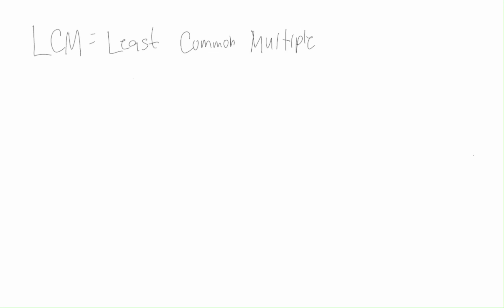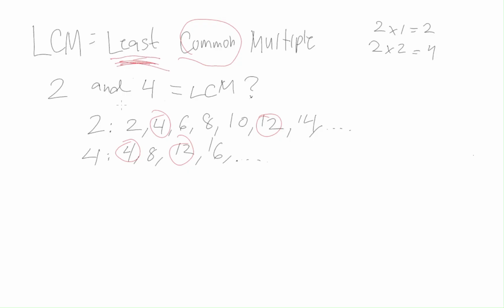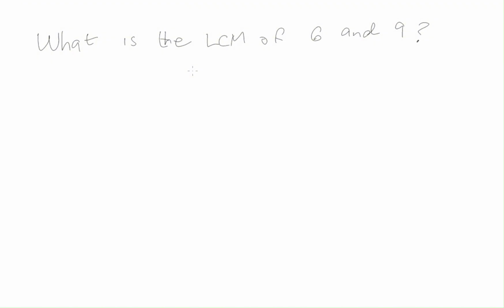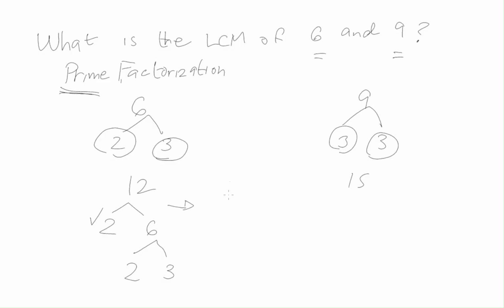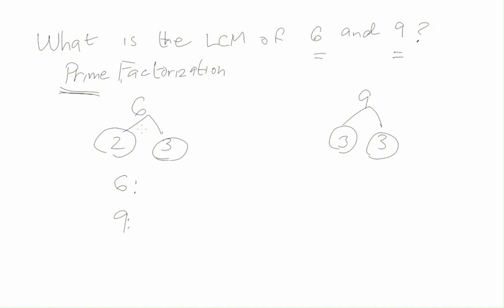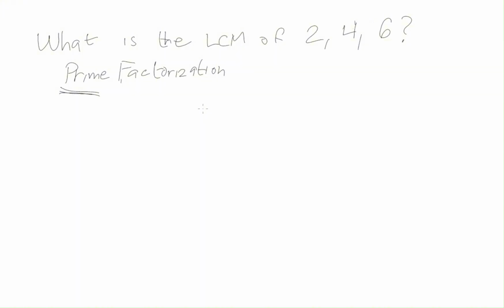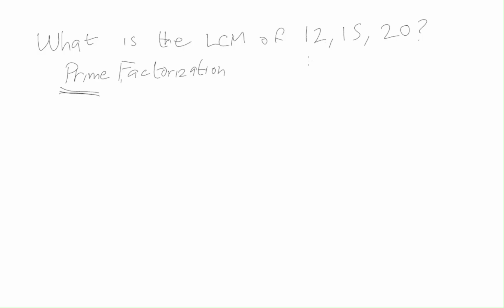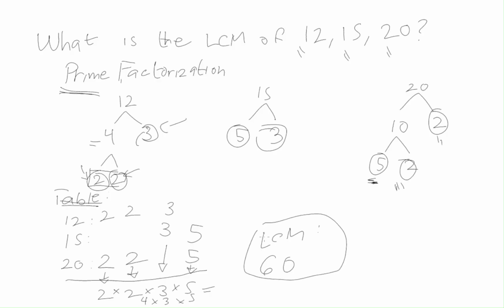How to Find the LCM (Least Common Multiple) of 2 and More Numbers | Basics of Prime Factorization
Timestamps:

0:00 - 2:59 - Definition
3:00 - 7:38 - Problem 1
7:39 - 9:08 - Problem 2
9:09 - 10:54 - Problem 3